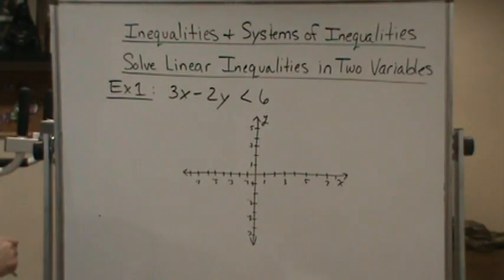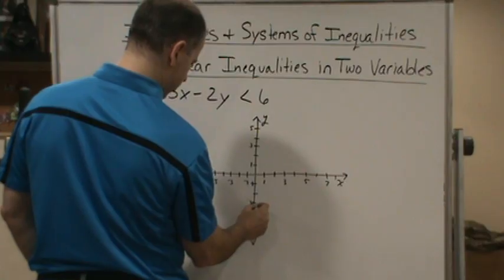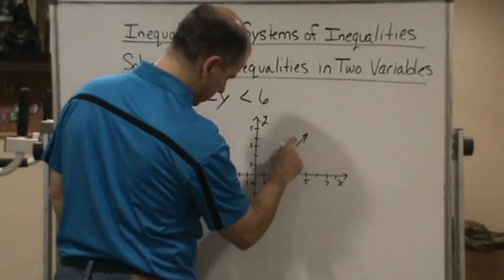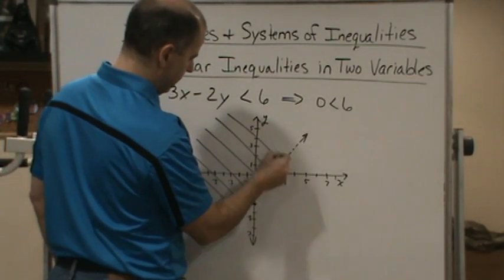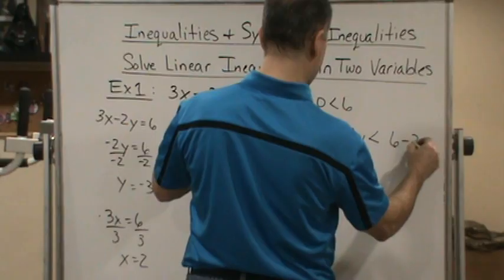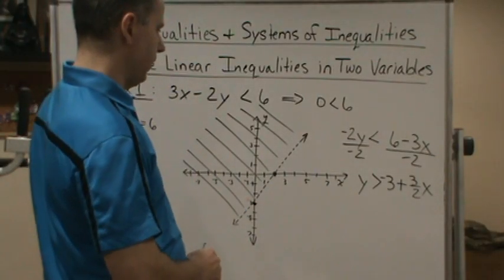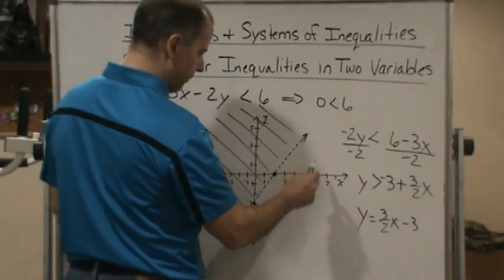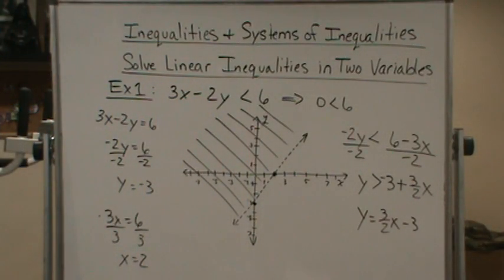MTH122 College Algebra Sec 5 5 Inequalities & Systems of Inequalities Solve Lin Inequ Graphin